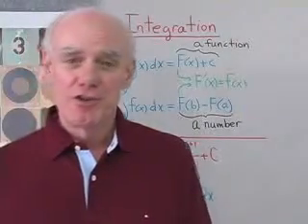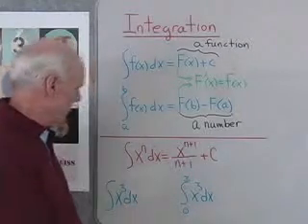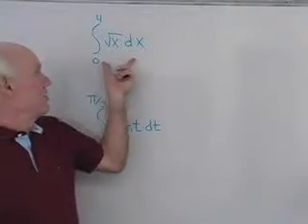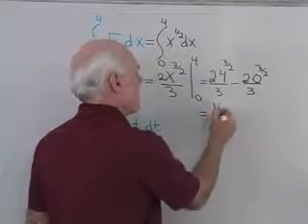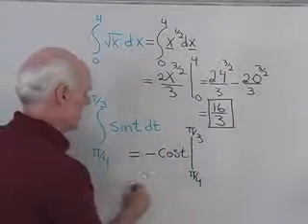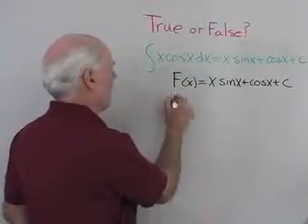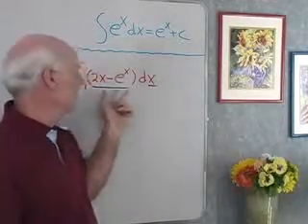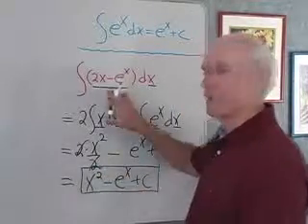calculus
school help